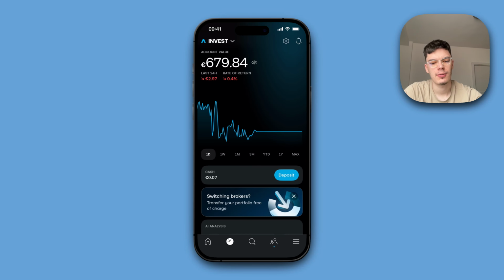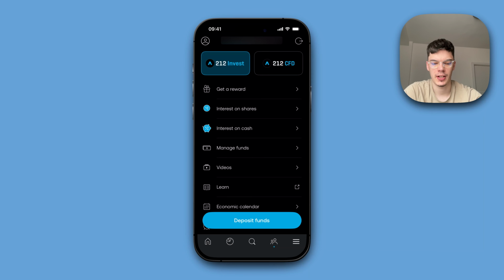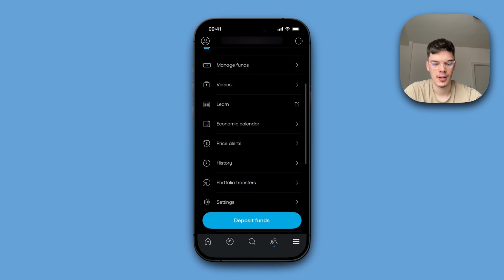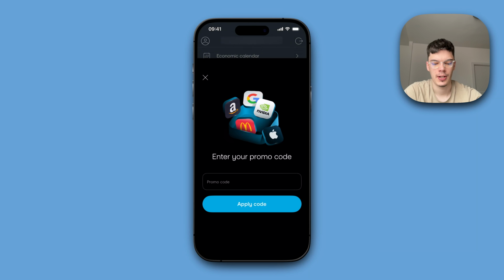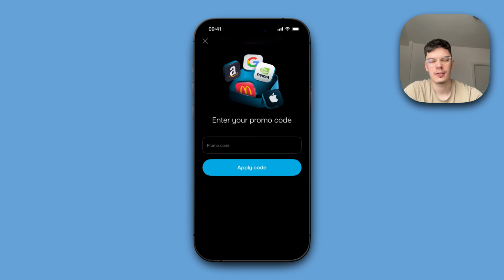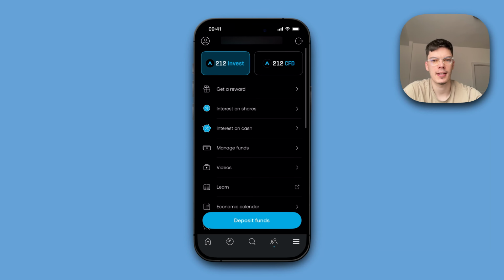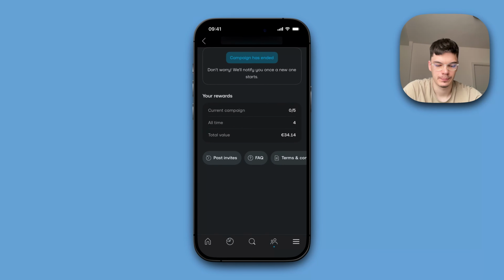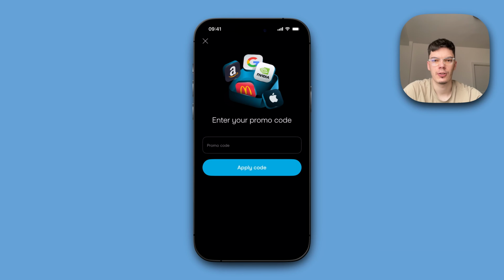How To Apply Free Shares Promo Code On Trading 212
This video shows how to apply a free shares promo code on Trading 212. You will learn exactly where to find the promo code section inside the app and how to enter your code step by step to successfully claim your free share. Whether you received a referral code from a friend or found a promo online, this guide walks you through the entire process so you do not miss out on your free share reward. Make sure you have a verified Trading 212 account before applying the code, as unverified accounts may not be eligible to claim the offer.

0:00 intro
0:08 open your account
0:24 enter promo code
0:40 is campaing ready?
1:00 outro